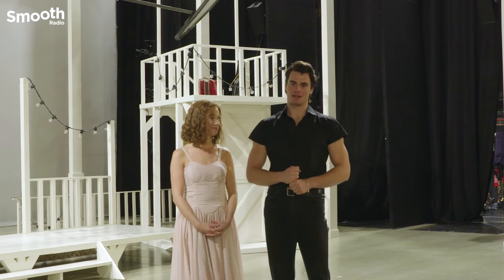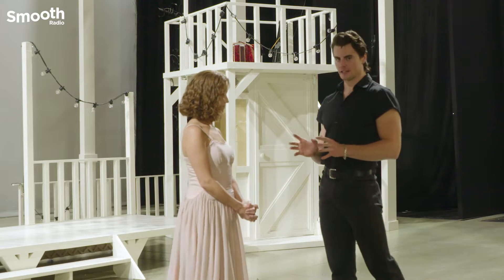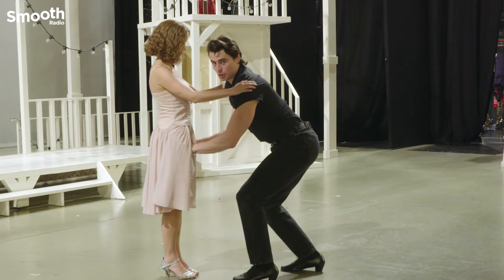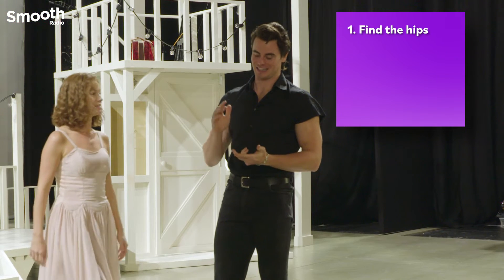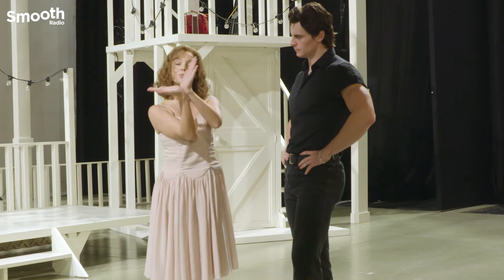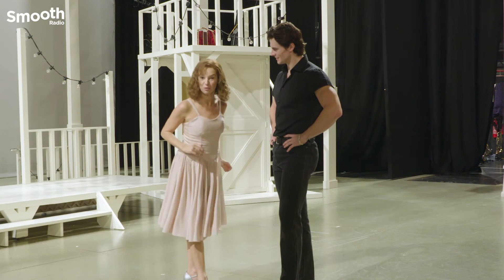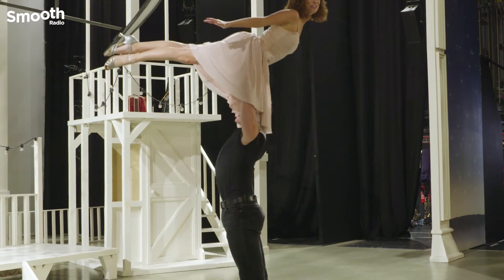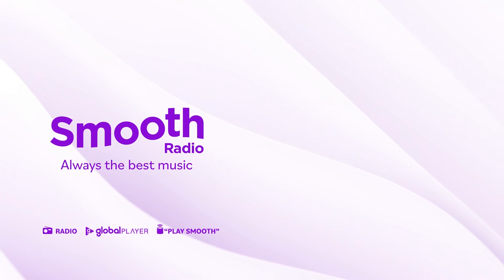How to do the iconic Dirty Dancing lift | On Stage with Smooth Radio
Michael O'Reilly and Kira Malou from Dirty Dancing the Musical explain how to do the famous lift properly!

Smooth Radio plays always the best music! Listen across the UK on 97-108 FM, online, on Global Player and via your smart speakers at home. You can also find us on SmoothRadio.com and across social media.